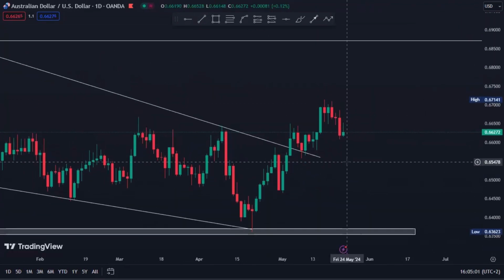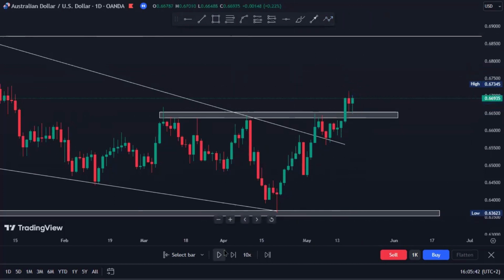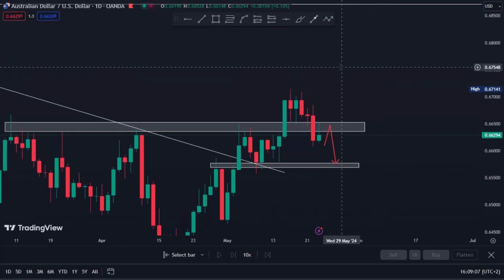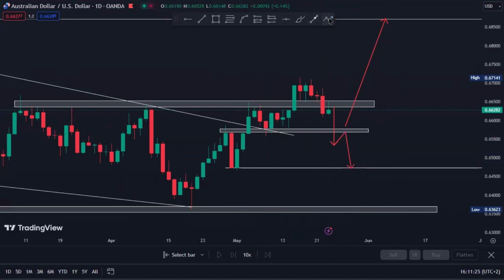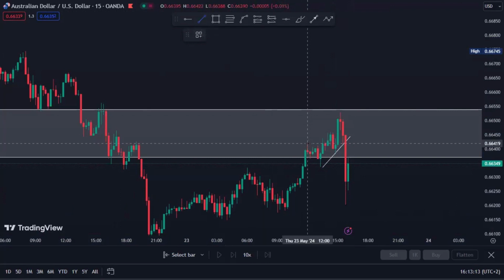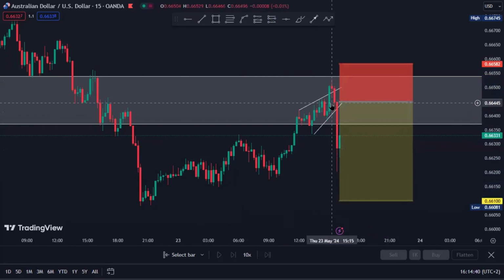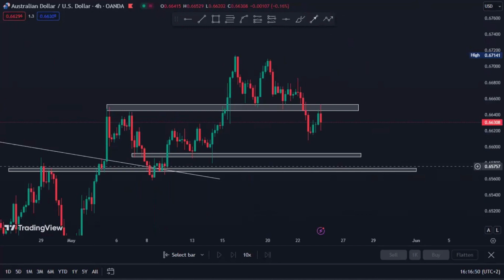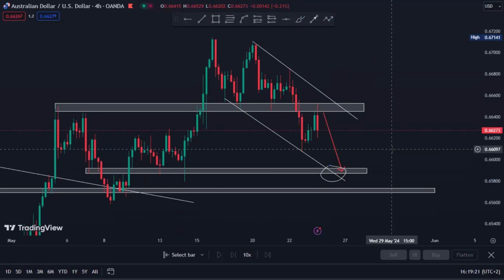Forex Market Analysis - AUDUSD (23 MAY 2024)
-trendlines
-lifetime mentorship
-lifetime signals
-mastering psychology

LIFETIME SIGNALS ($30= R500)
-forex pairs
-Nas100
-Us30
-XAUUSD

PSALMS 91vs2
I will say of the LORD, 'He is my refuge and my fortress, my GOD in whom I trust.